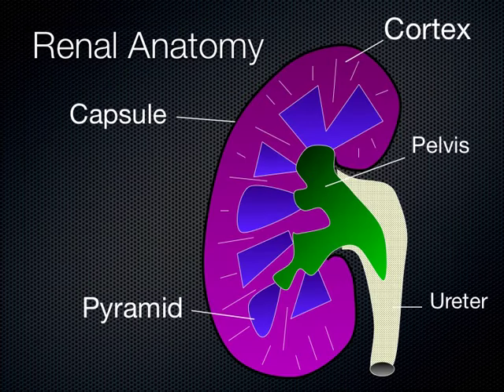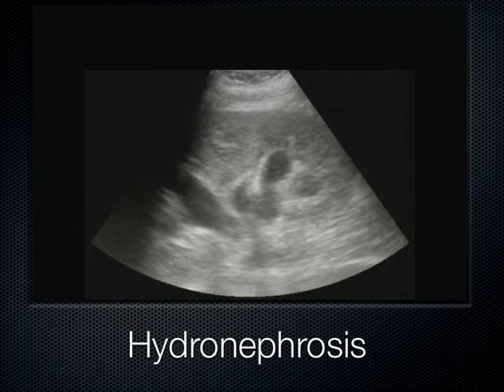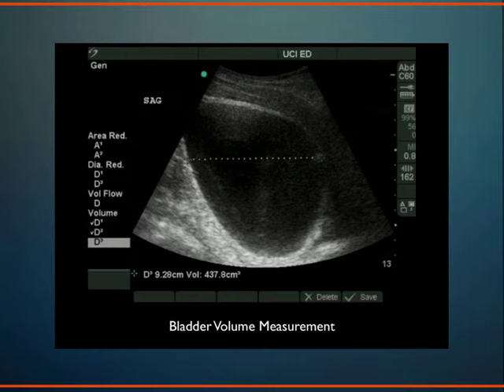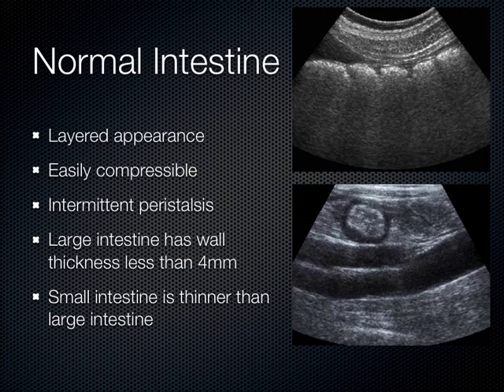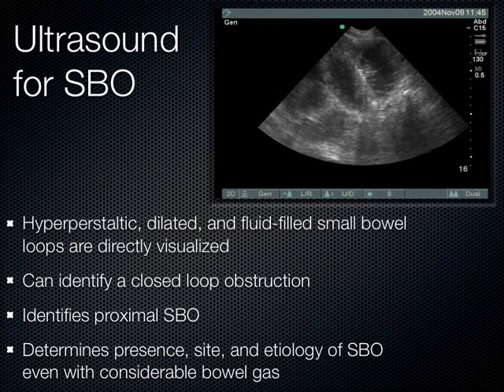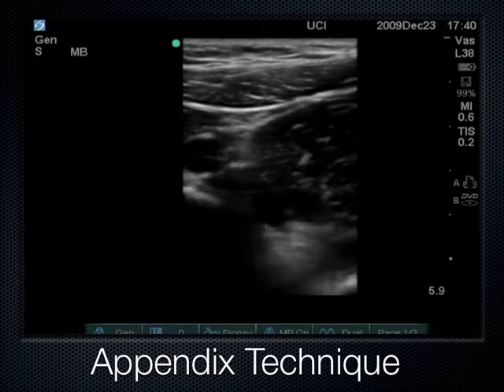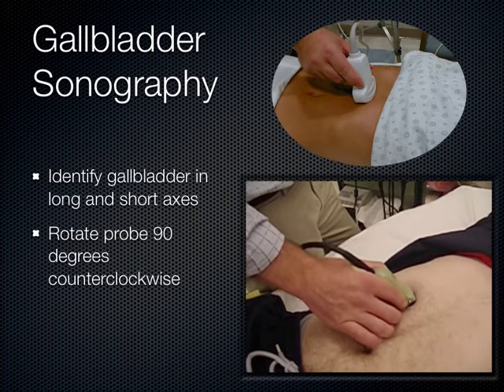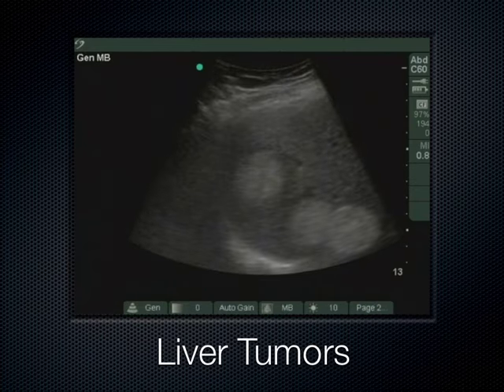1 Abdominal and Renal Ultrasound